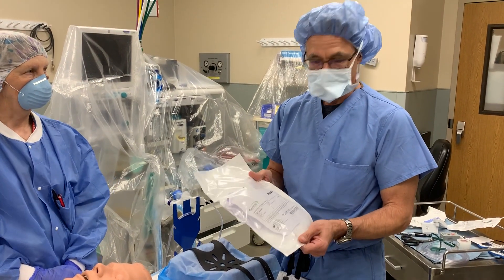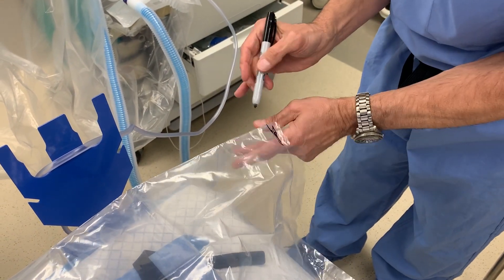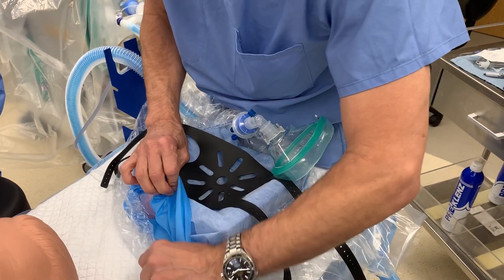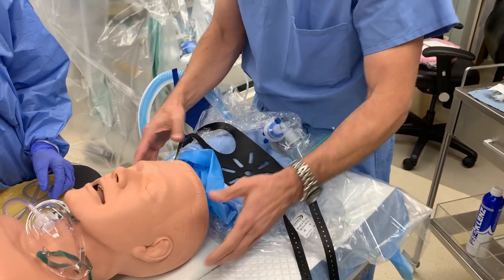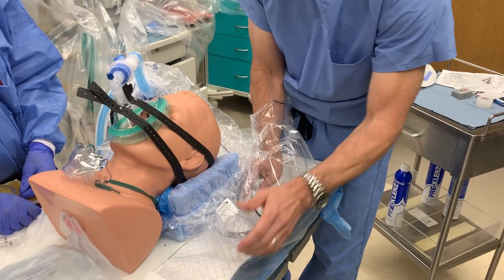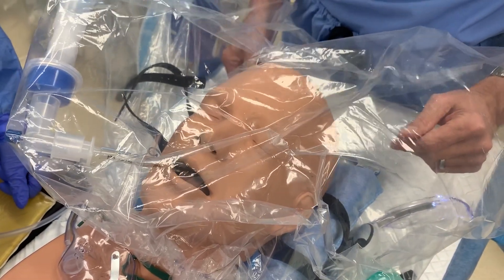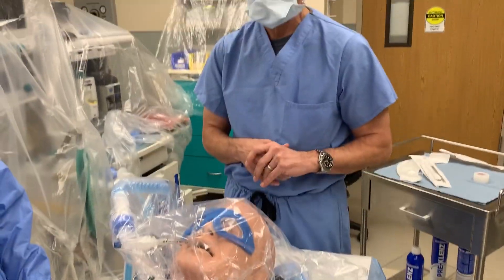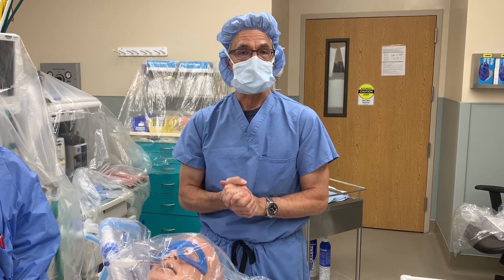How to Safely Isolate an Infectious COVID-19 Patient During Intubation and Extubation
An anesthesiologist demonstrates safely isolating a COVID-19 patient during intubation and extubation.